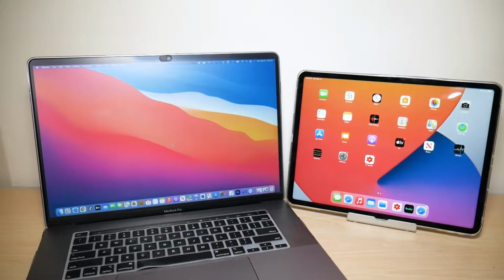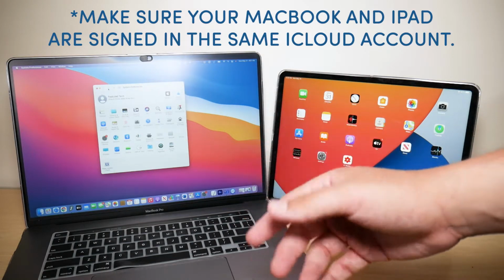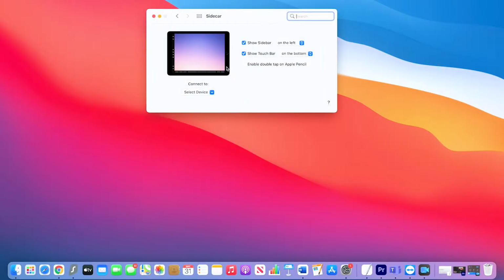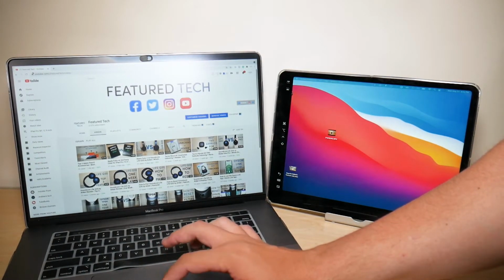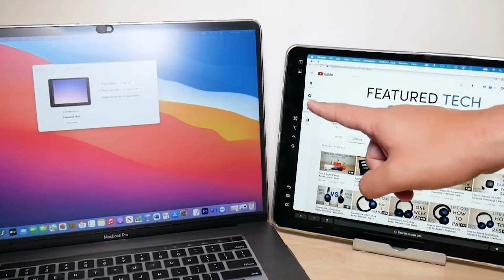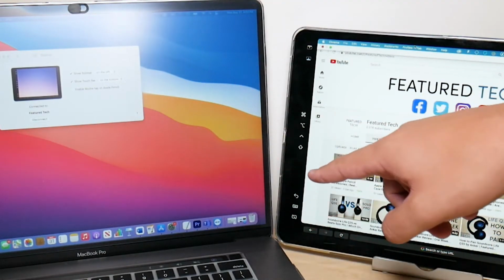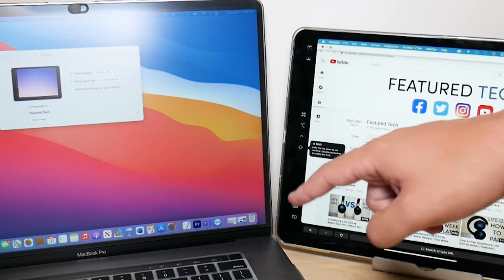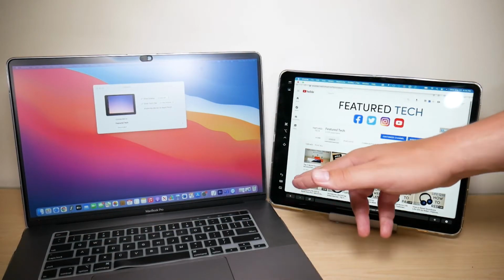How to Use iPad as a 2nd Monitor | Sidecar Tutorial for Mac | Featured Tech (2021)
In this video, I will be showing you how to use iPad as a 2nd Monitor (Sidecar Tutorial)